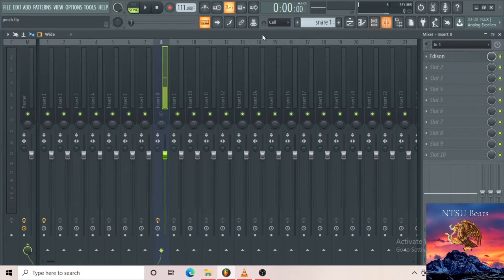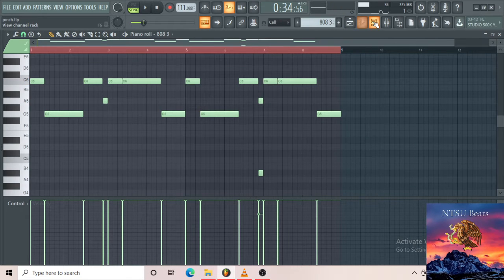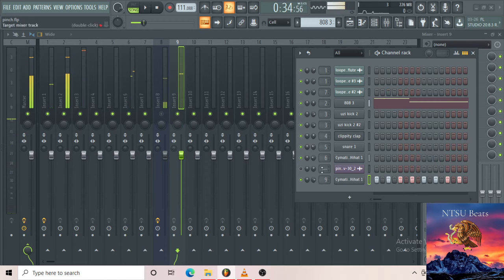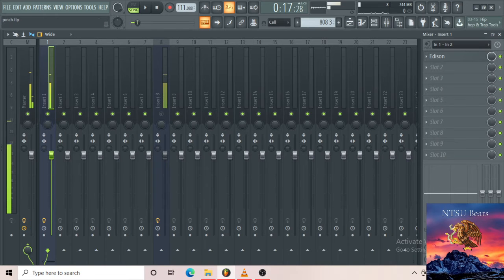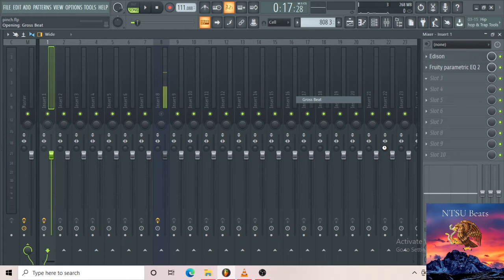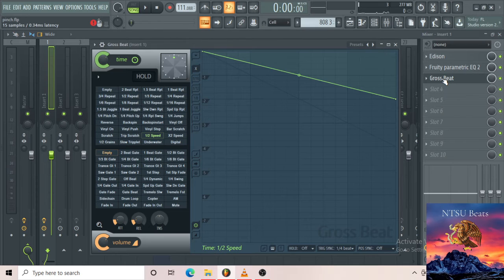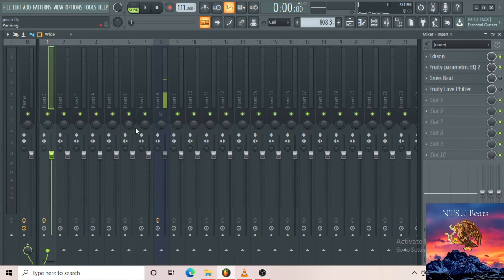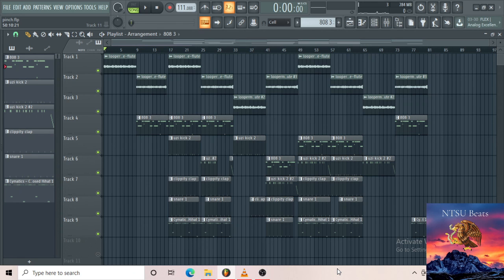Beginner Tutorial on How To Use The Mixer in FL Studio 20 | How to make beats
In this video I teach you how to use the mixer on FL Studio 20

Leave a comment on what you would love to learn on FL Studio.